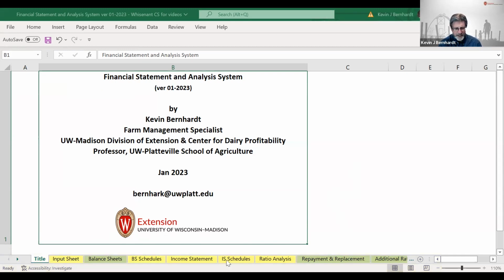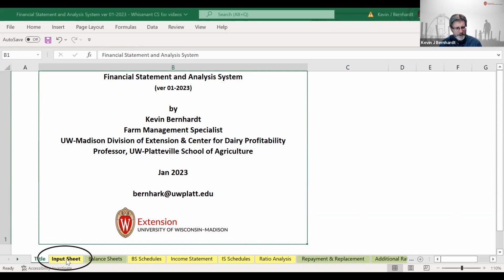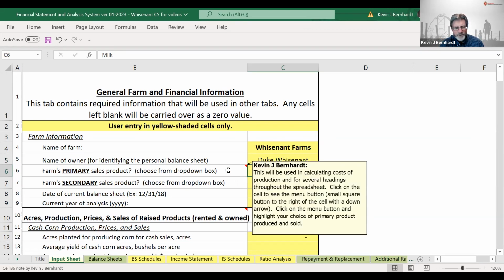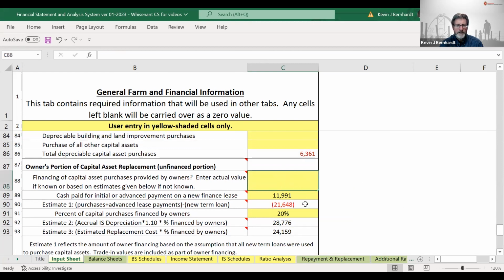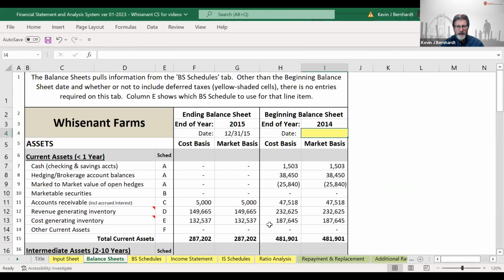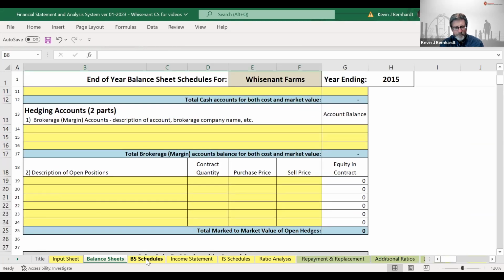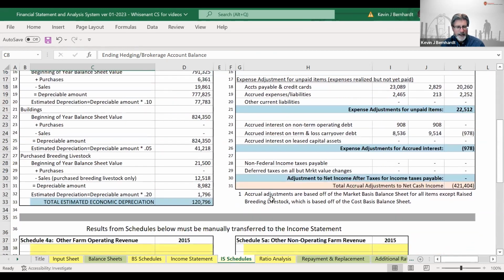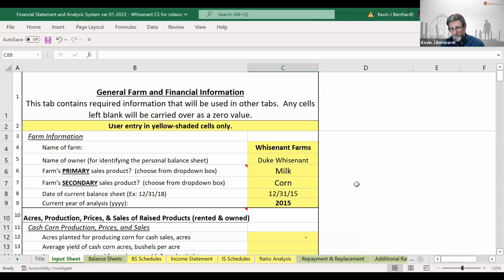Financial Statement and Analysis Spreadsheet Introduction